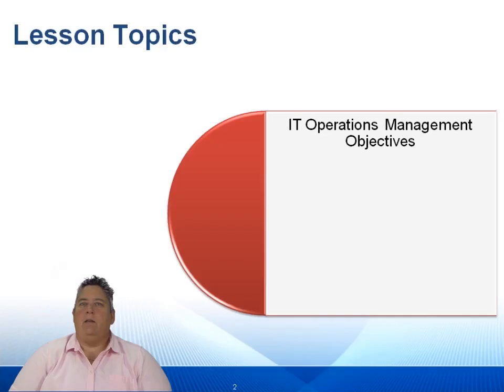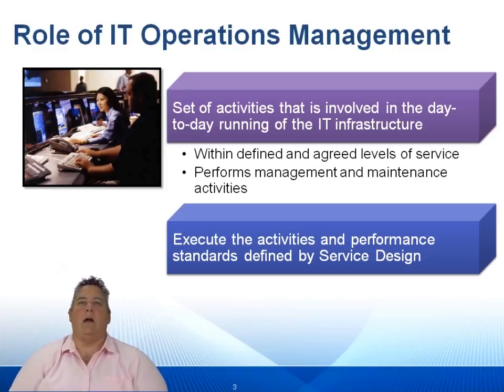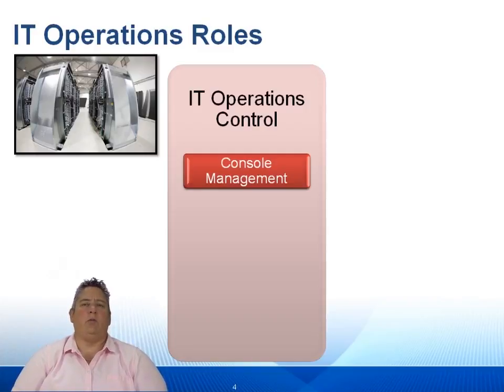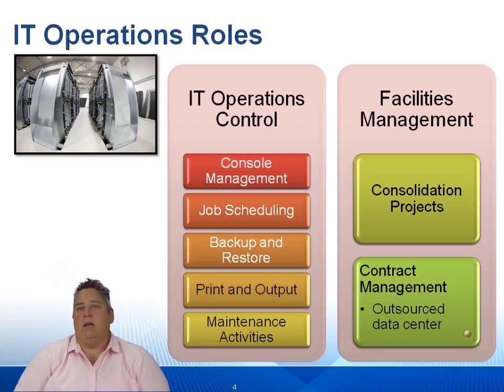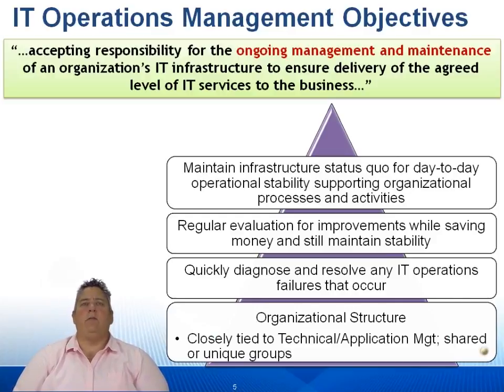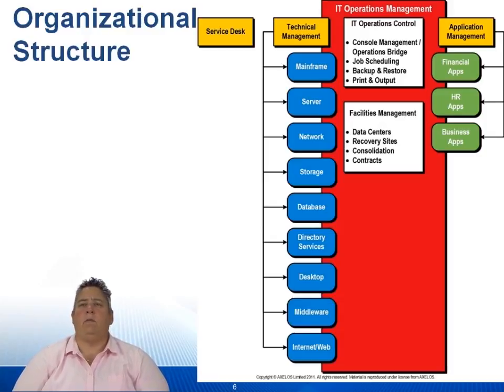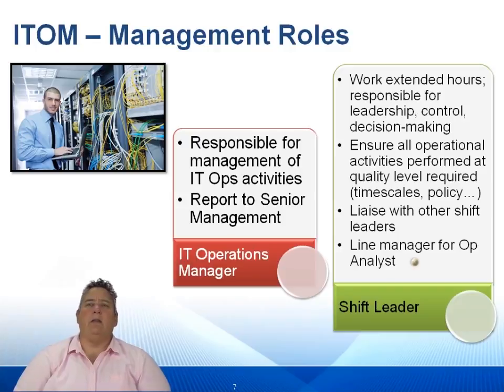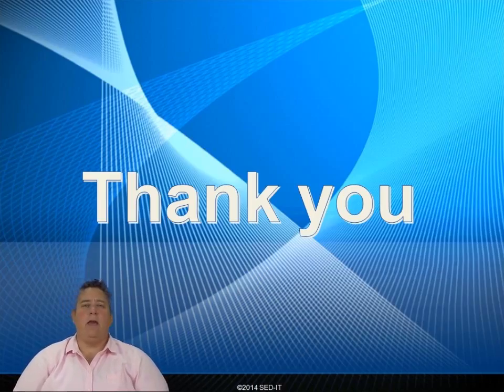ITIL® 2011: Operational Support and Analysis: Functions Part 2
In this video, you will learn about Service Management as a Practice, Service Operation Principles, The Processes pertaining to Operational Support and Analysis across the Service Lifecycle
How all processes in ITIL Operational Support and Analysis interact with other, Service Lifecycle processes, How to use the ITIL Operational Support and Analysis processes, activities and functions to achieve operational excellence, How to measure ITIL Operational Support and Analysis, The importance of IT Security and its contributions to ITIL Operational Support and Analysis
Understanding the technology and implementation considerations surrounding ITIL Operational Support and Analysis, The challenges, Critical Success Factors and risks associated with ITIL Operational Support and Analysis and Specific emphasis on the Service.

Operation Lifecycle processes and roles included in:
Event Management which defines any detectable or discernible occurrence that has significance for the management of the IT Infrastructure or the delivery of an IT service
Incident Management which has the capability to bring services back to normal operations as soon as possible, according to agreed service levels
Request Fulfilment which fulfils a request providing quick and effective access to standard services which business staff can use to improve their productivity or the quality of business services and products
Problem Management which prevents problems and resulting Incidents from happening, to eliminate recurring Incidents and to minimize the impact of Incidents that cannot be prevented
Access Management which grants authorized users the right to use a service, while preventing access to non-authorized users
Operational activities of processes covered in other Lifecycle stages
Organizing for Service Operation which describe functions to be performed within the Service Operation and Support such as Service Desk, Technical Management, IT Operations
Management and Application Management